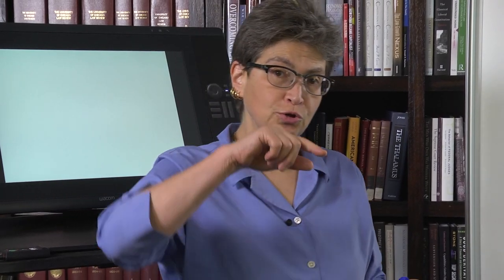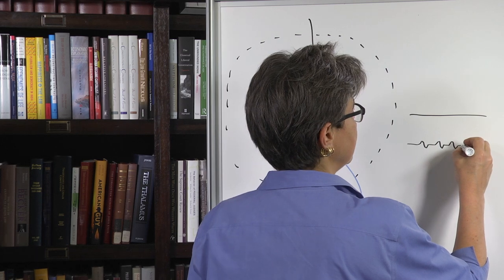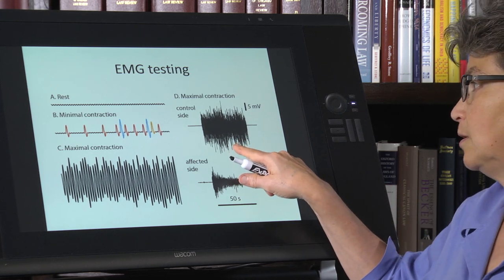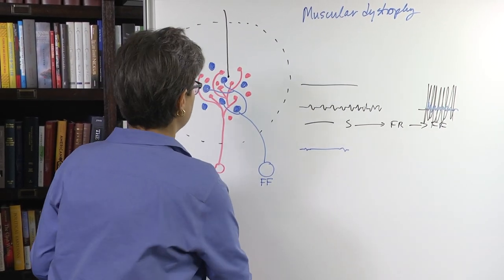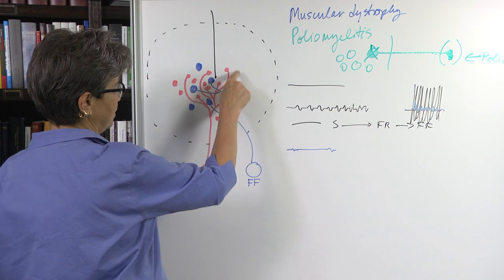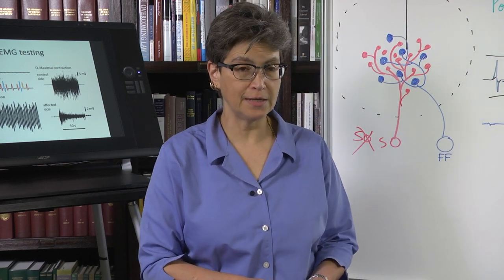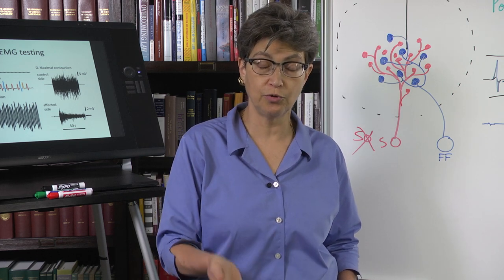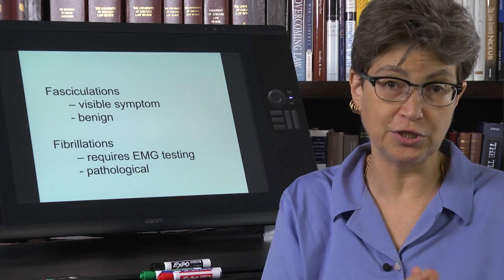16.5 EMG Testing